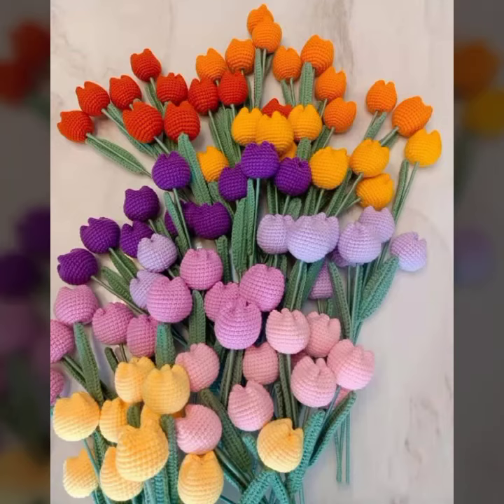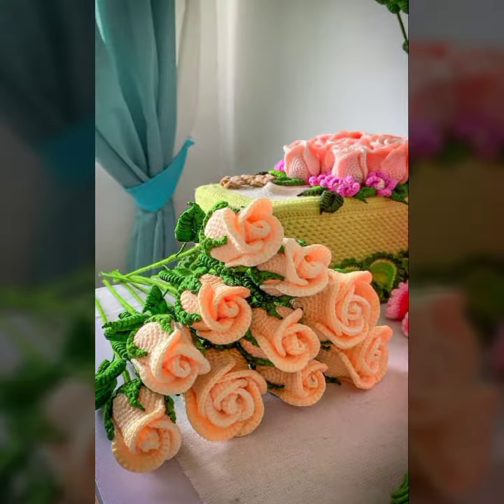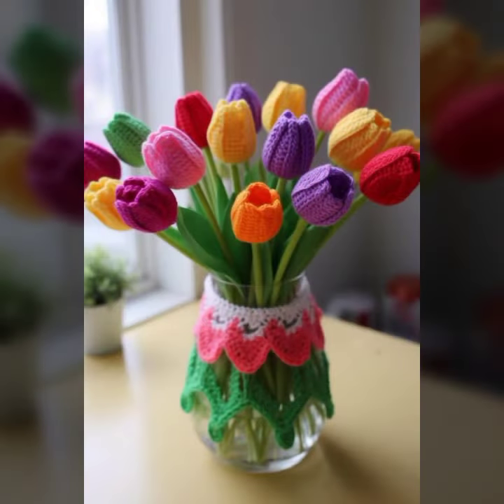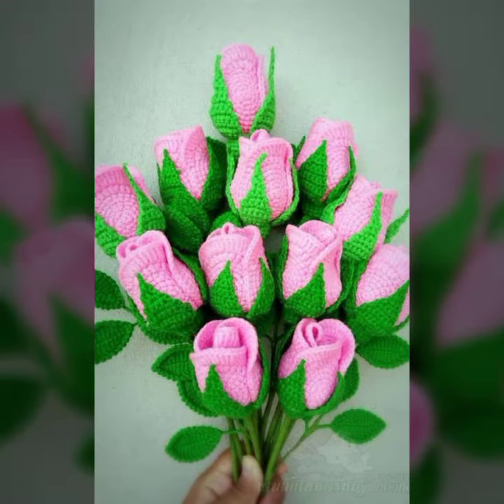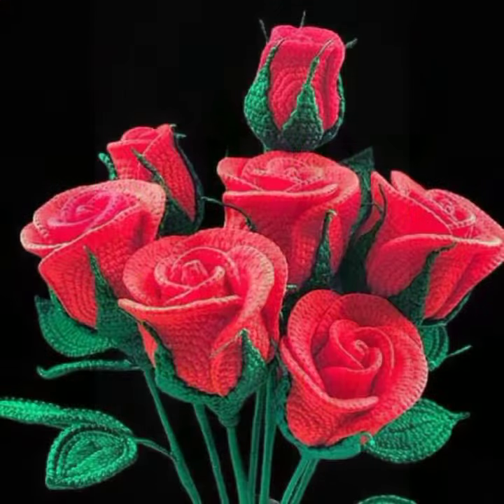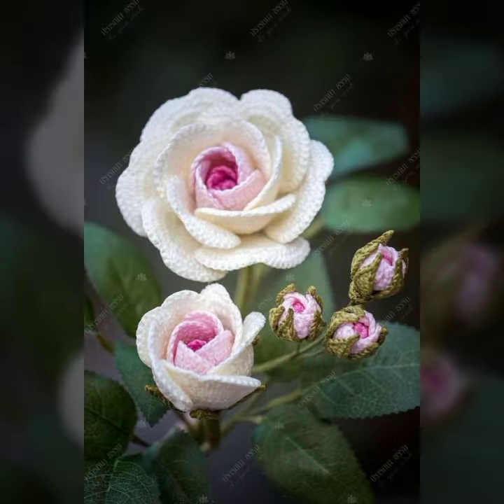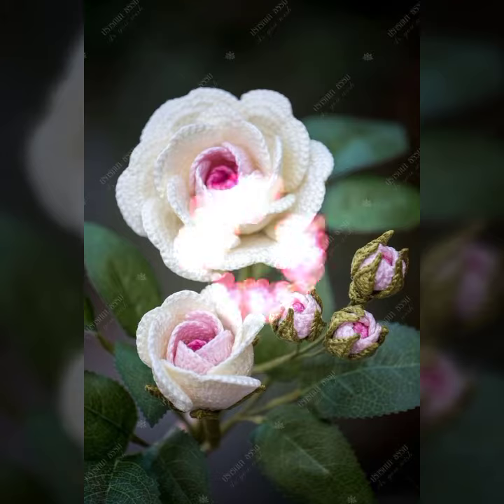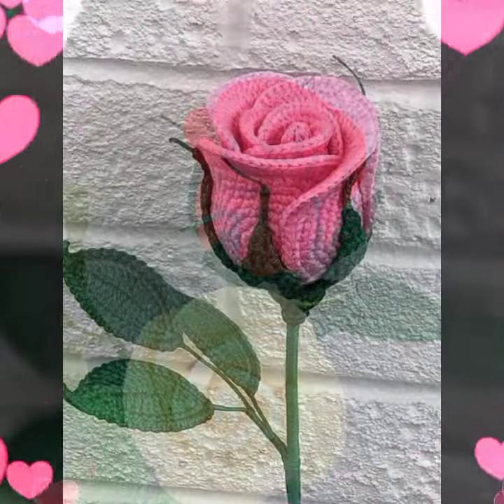How to make a crochet flower bouquet/Crochet flower rose bouquet for beginners/Rose flower bouquets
How to make a crochet flower bouquet/Crochet flower bouquet for beginners/Flower bouquet decor ideas